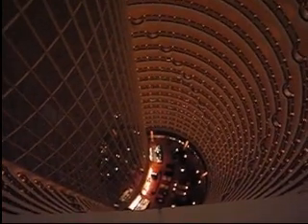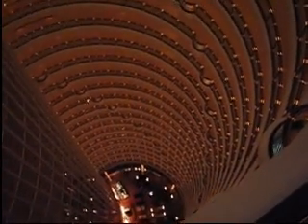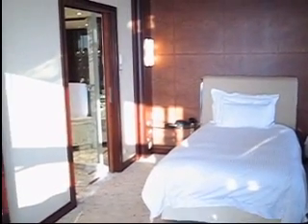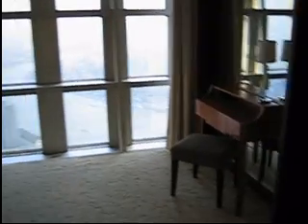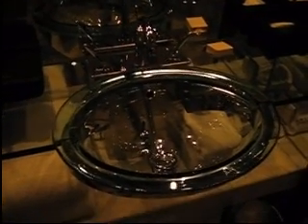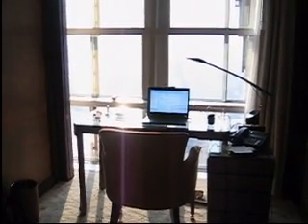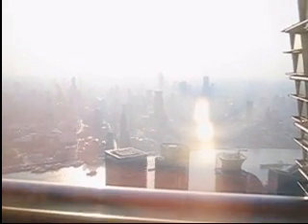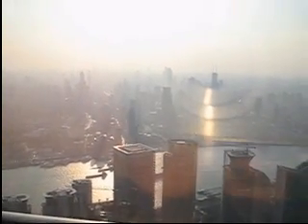Shanghai Hotel Room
My room at the Shanghai Grand Hyatt